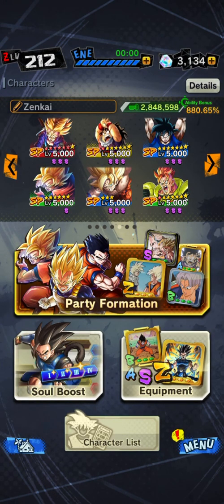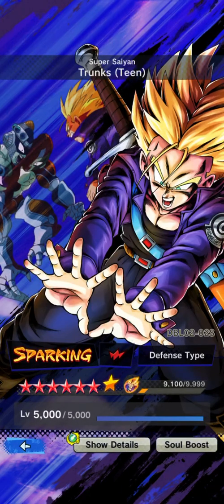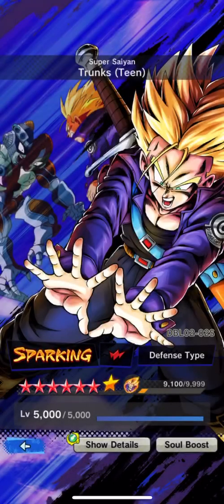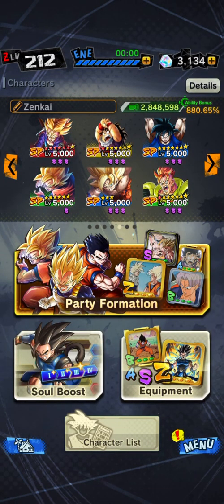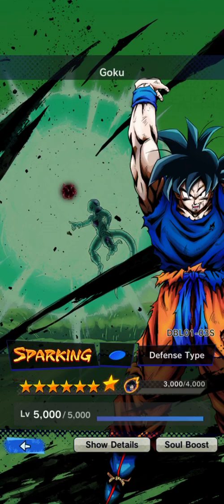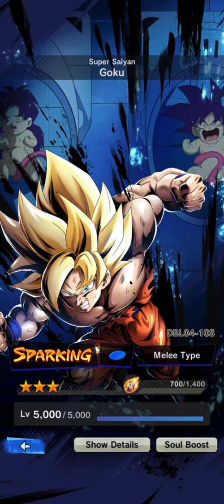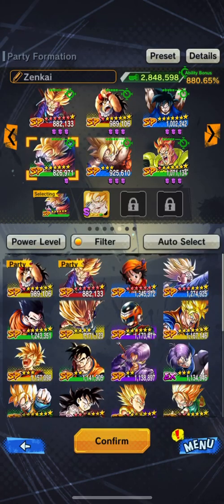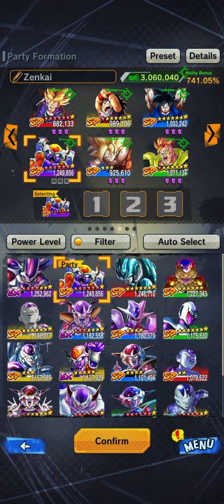They need a zenkai!